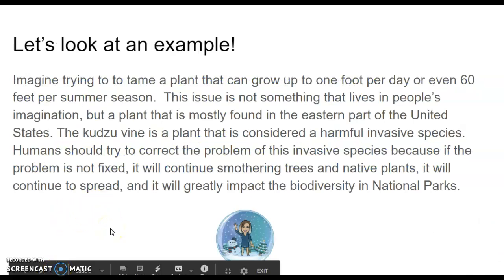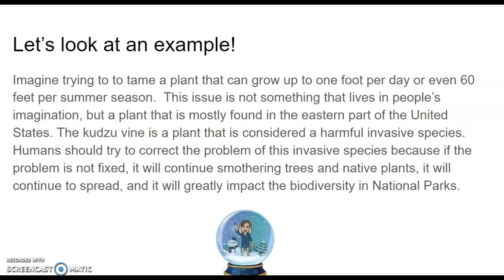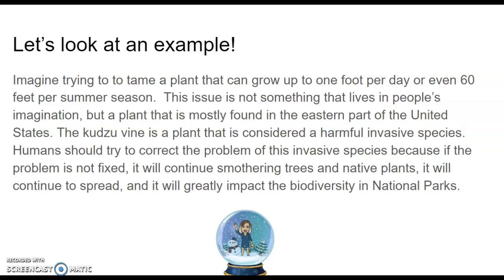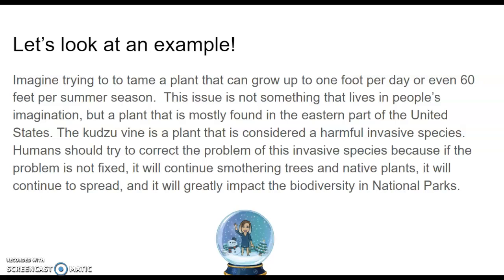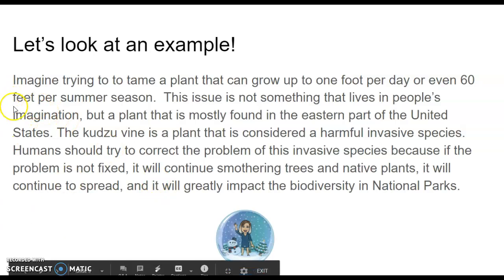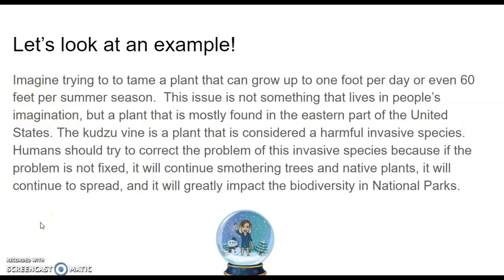The Introduction Paragraph